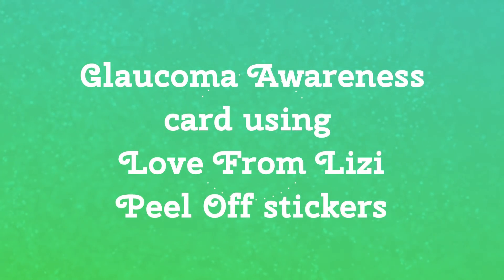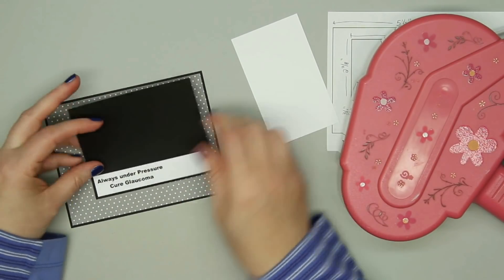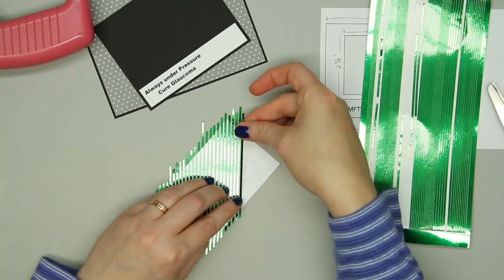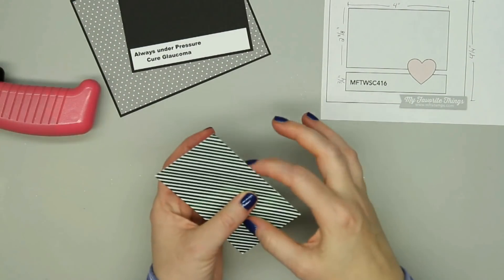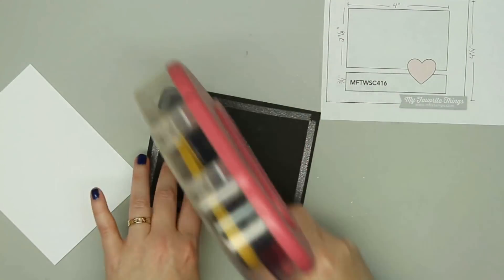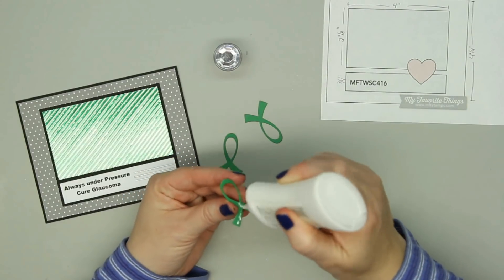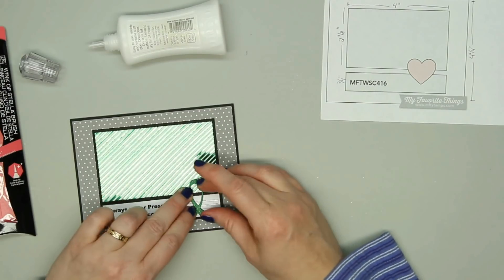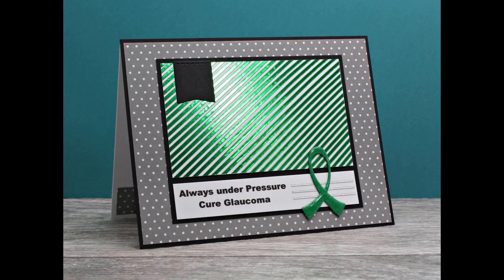Glaucoma Awareness card featuring Love From Lizi Peel Offs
Hello friends! This video shows how to make a card for Glaucoma Awareness month using Love From Lizi peel off stickers.

Love From Lizi - Peel off stickers - Grass Green Mirror

Paper Smooches Awareness ribbon die - This is a retired item.

Above are links to some of the products used in this video.